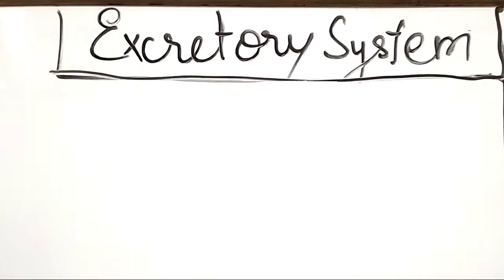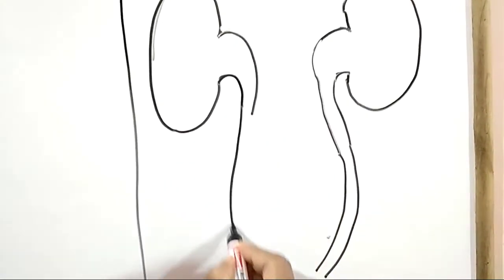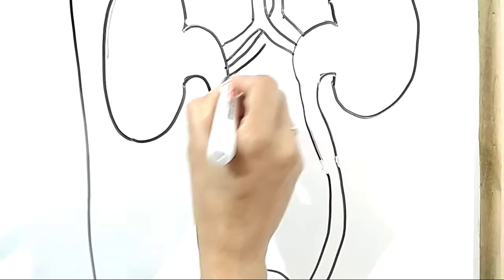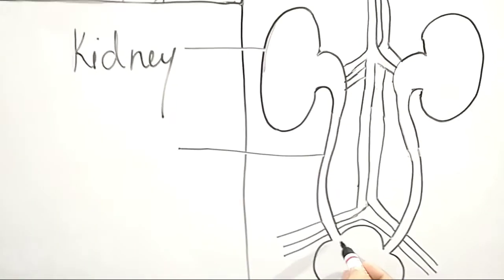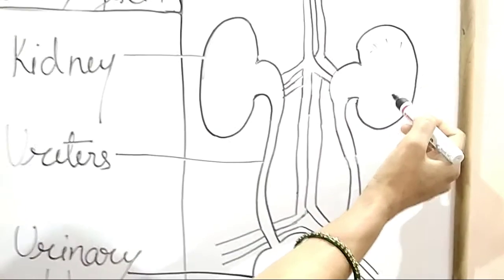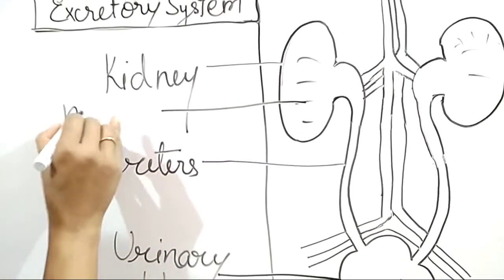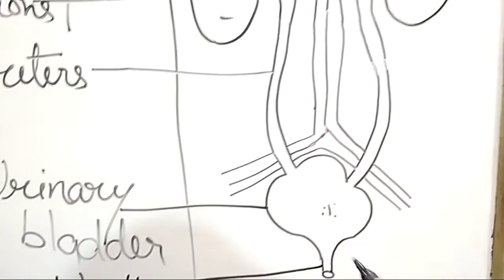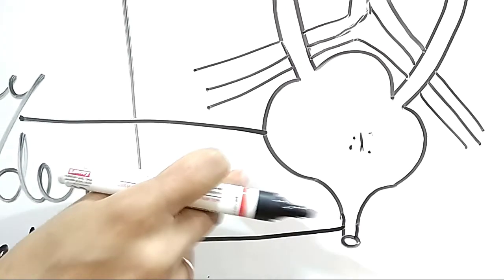EXCRETORY SYSTEM OF HUMAN